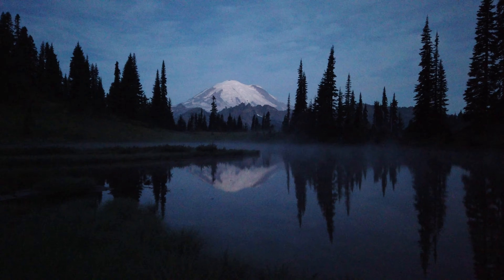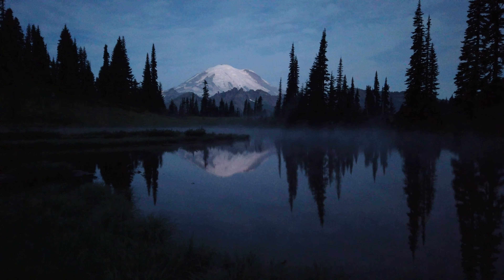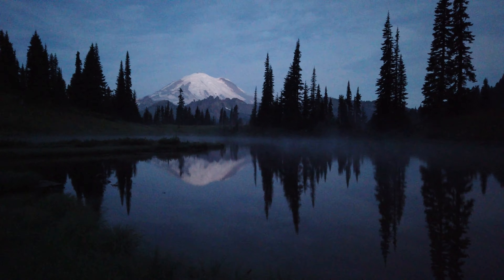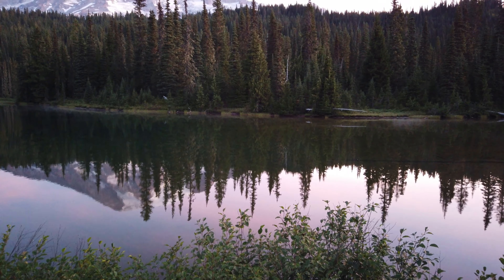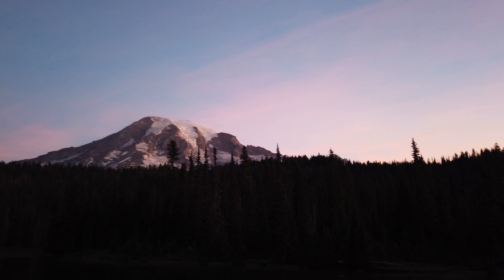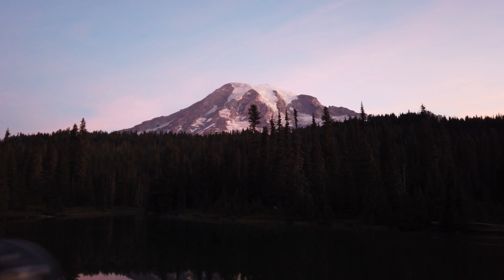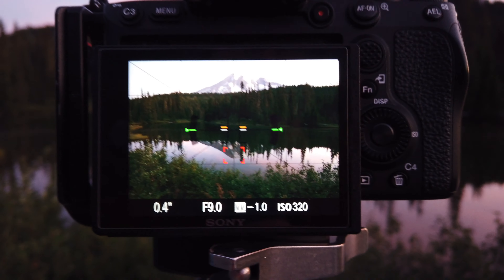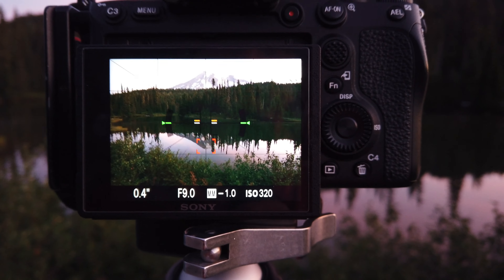Mt. Rainier National Park - Reflections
Part 2 of my time in Mt Rainier NP. This is all about reflections. I visit Little Tipsoo Lake, Reflection Lakes, and an unnamed emerald green lake at the foot of Mt. Rainier. I cover composition tips on ensuring a good shot and hope for some good light.

To watch all of my Mt Rainier videos, click my playlist!

I teach classes on using your camera, landscape photography, lighting, post processing, and more.